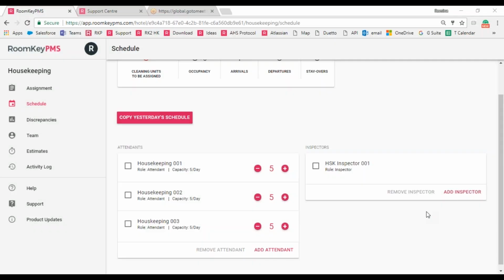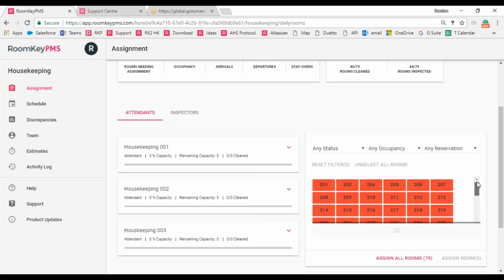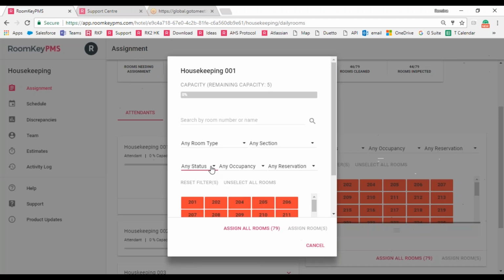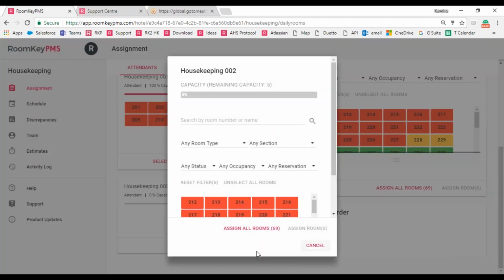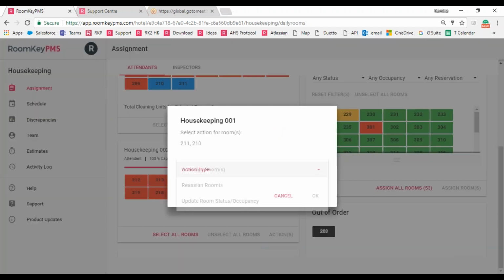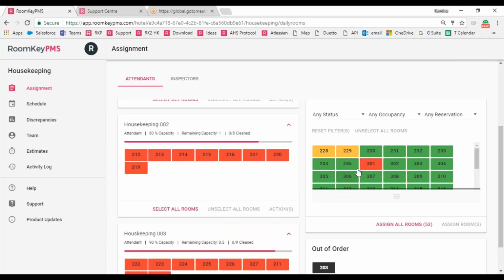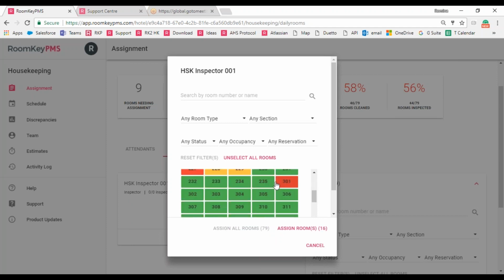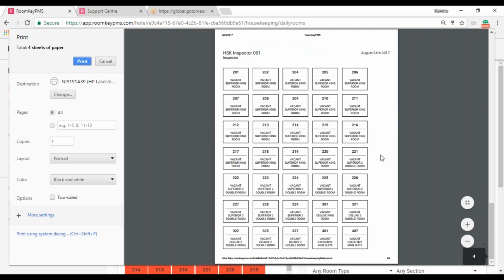10.15 How to Assign Rooms to Attendants & Inspectors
The following video reviews how to assign rooms to room attendants and inspectors in the web-based Housekeeping Module.